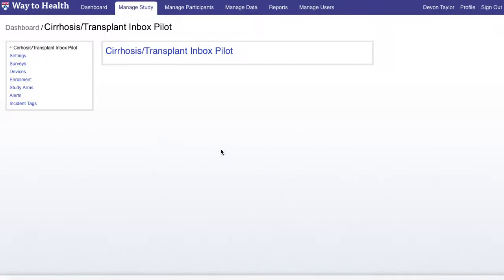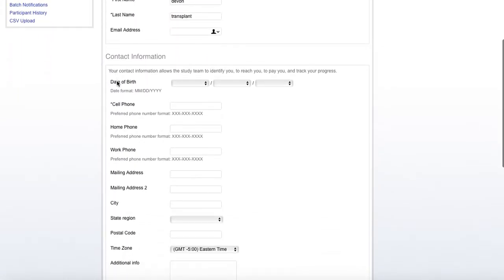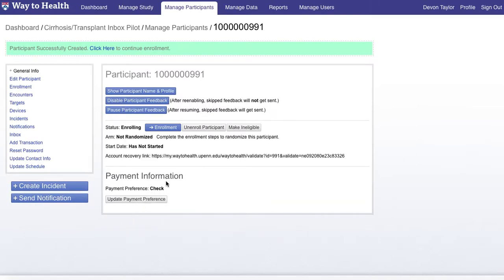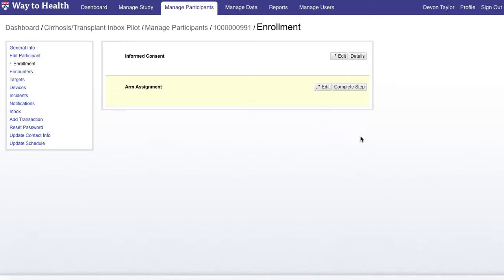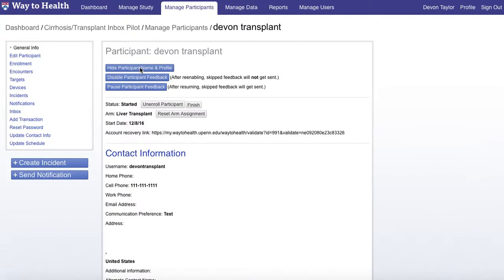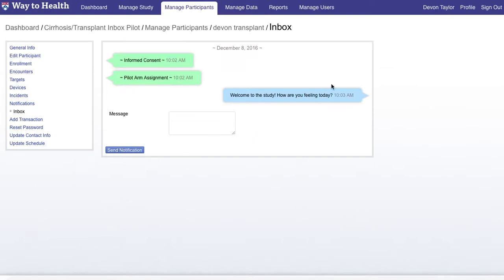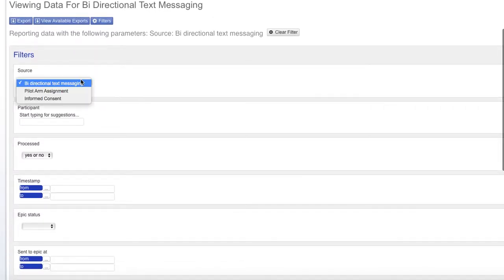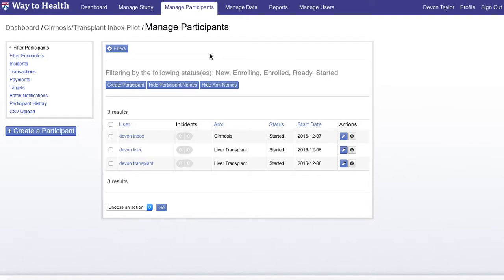Cirrhosis/ Liver Transplant Inbox Pilot Enrolling and Texting Patients